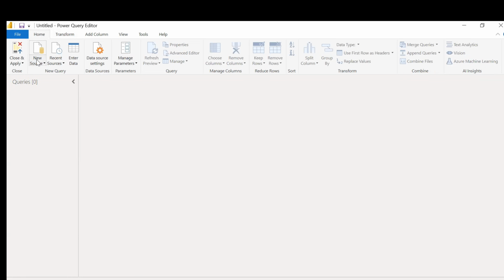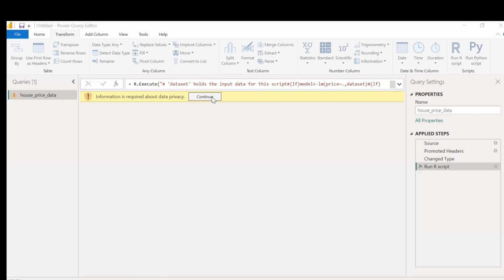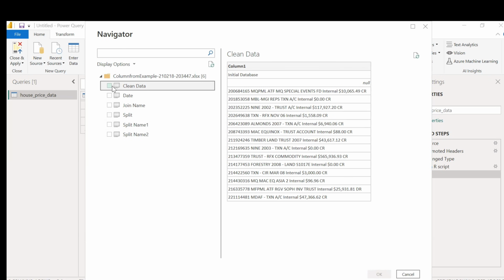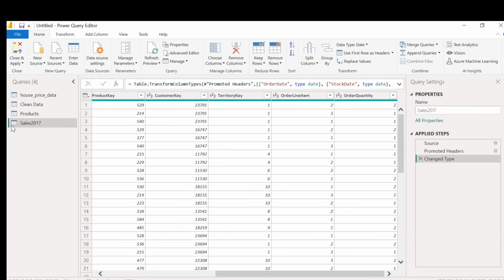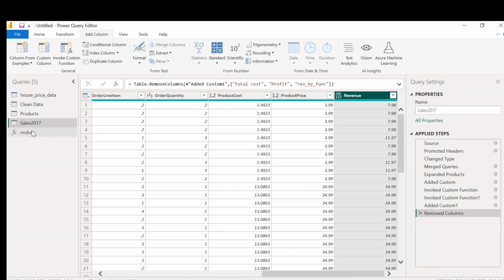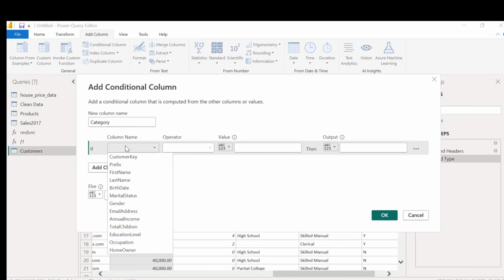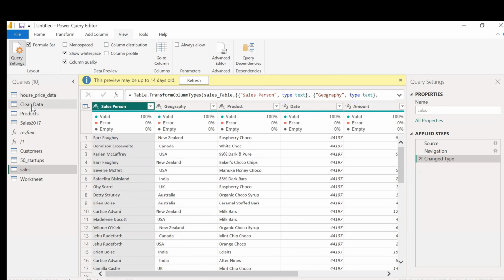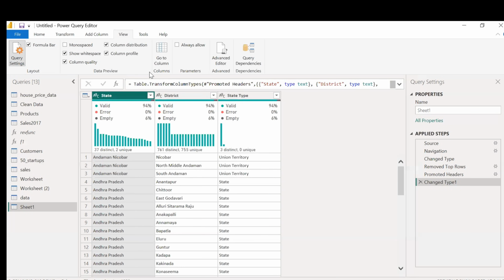Power BI Tutorial | Merge Queries, Custom Functions, R in Power Query & Fact vs Dimension Tables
In this hands-on session we go deep into Power Query  the data transformation engine behind Power BI and finish with the data-modeling fundamentals every analyst needs.

You'll work through real datasets (house prices, sales, customers, and transactions) to clean, reshape, merge, and enrich data before it ever reaches a report. We even run R scripts directly inside Power Query to build a linear regression model no separate tool needed. By the end, you'll know not just how to transform data, but how to structure it correctly using fact and dimension tables.

What you'll learn:

Running R scripts inside Power Query to build a linear regression model
Cleaning messy data with "Add Column from Examples" (split & extract text)
Merging queries and expanding columns (like SQL joins / VLOOKUP)
Writing and invoking your own custom functions in M
Creating conditional columns to segment data (e.g. customers by income)
Fixing data types and profiling column quality (distribution, errors, nulls)
The core Power BI components — Power Query, Power Pivot, Power View & Service
Data modeling basics: Fact vs Dimension tables

Perfect for anyone learning Power BI for data analyst or business intelligence roles.